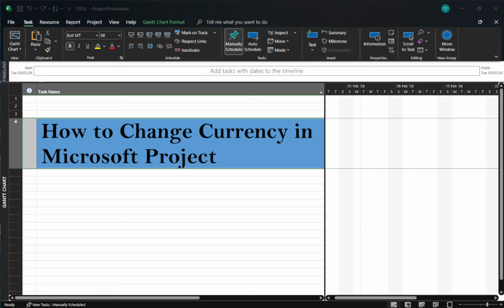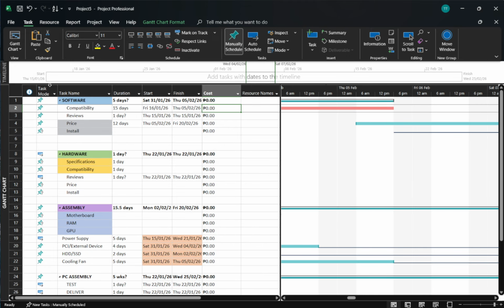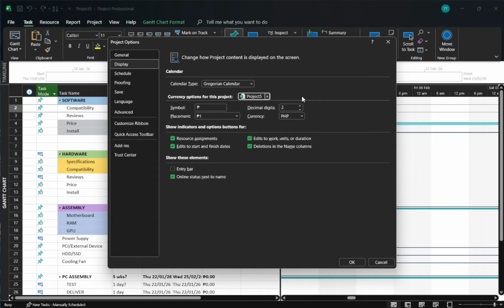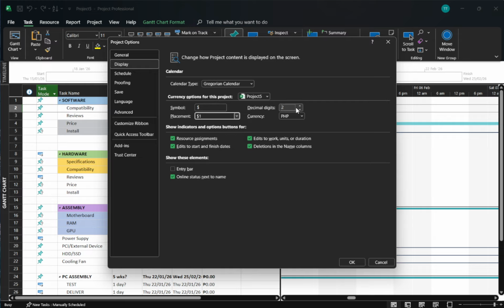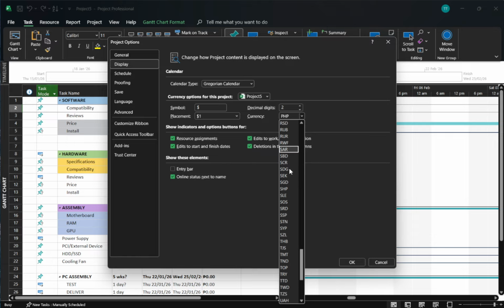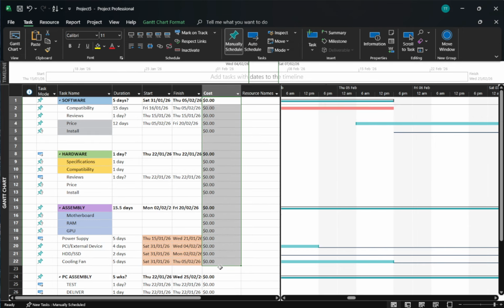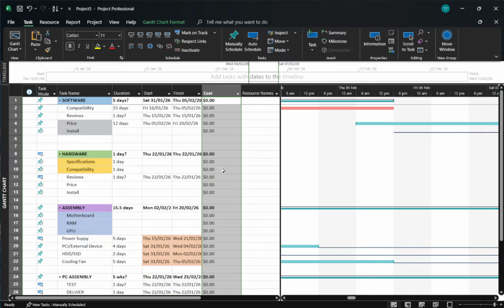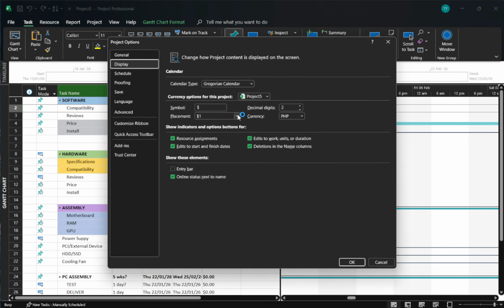How to Change Currency in Microsoft Project [2026 Full Guide]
How to Change Currency in Microsoft Project

In this video, we show you exactly how to change currency in Microsoft Project to ensure your project financials align with your local or international reporting standards. Mastering this setting is essential for maintaining accurate budget documentation, as it updates the symbol and decimal placement across all cost-related fields and reports.

Utilizing the global options menu is the most efficient way to switch from the default currency to your preferred monetary unit. By leveraging the software's currency configuration parameters, we ensure that every task cost, resource rate, and project total is displayed with the correct regional symbol without altering the underlying numerical values of your data.

Technical Specs:
Software: Microsoft Project; Feature: Dashboard & Navigation